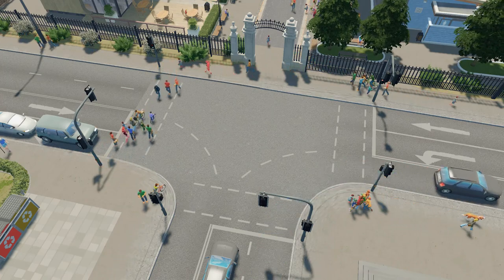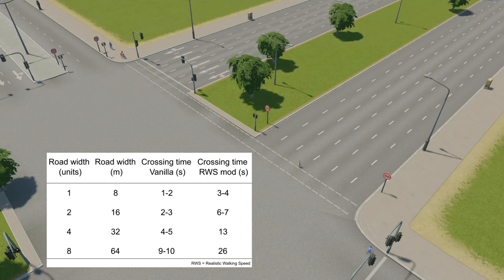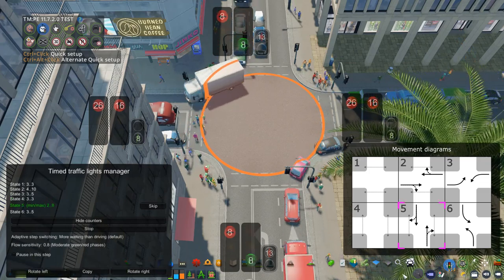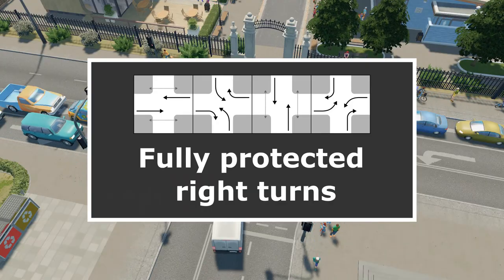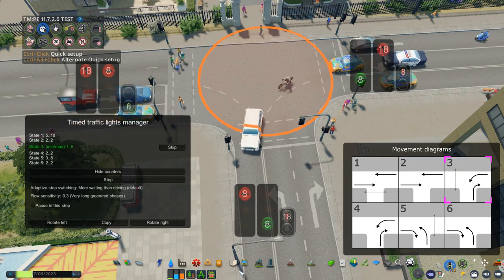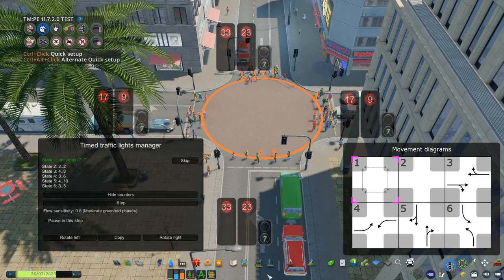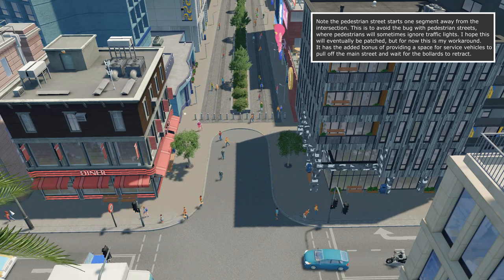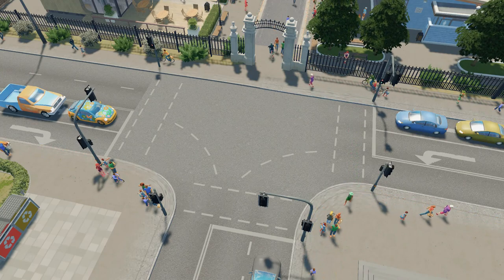Pedestrian-vehicle conflicts at traffic lights | Cities Skylines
Have too many pedestrians at traffic lights in your busy Cities Skylines map? You don't need to immediately construct an overpass, you can try other things to make your traffic lights much more pedestrian friendly. This video talks about:
- ensuring pedestrians have enough time to cross the light
- signal timing to reduce conflicts
- signal phasing strategies to eliminate conflicts
- avoidance strategies (pedestrianization and grade separation)

Chapters:
00:00 Intro
00:15 First conflict between pedestrians and vehicles
00:37 Pedestrian clearance intervals
01:11 Second conflict between pedestrians and turning vehicles
01:29 TTL1 - Leading Pedestrian Interval (LPI)
02:22 TTL2 - Leading Through Interval (LTI)
03:09 TTL3 - Protected right turns
04:31 TTL4 - Exclusive pedestrian phase (scramble crossing)
05:30 Avoidance strategies
05:42 Pedestrianization (partial "pedestrian prioritization" and full)
06:25 Grade separation
07:16 Outro